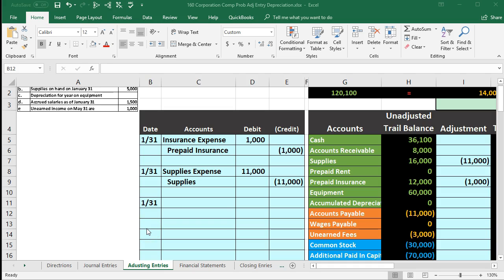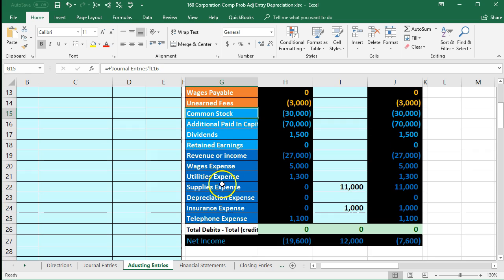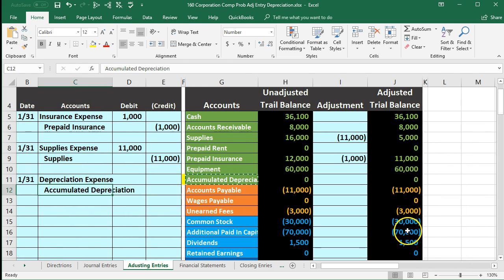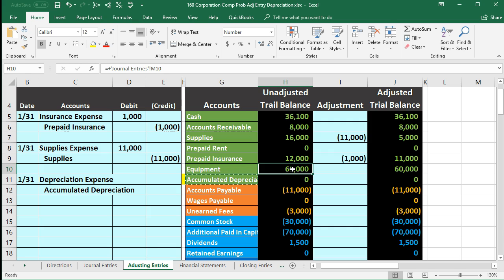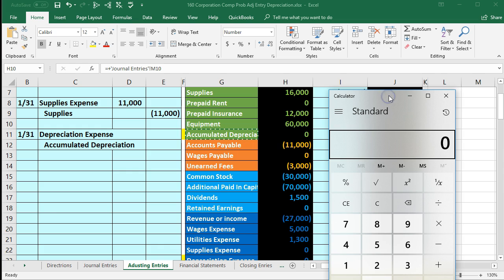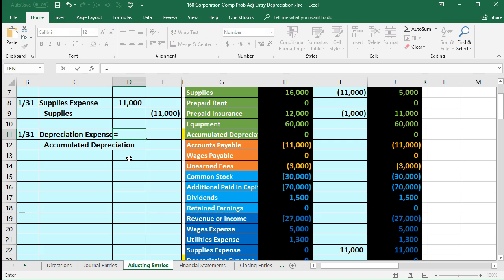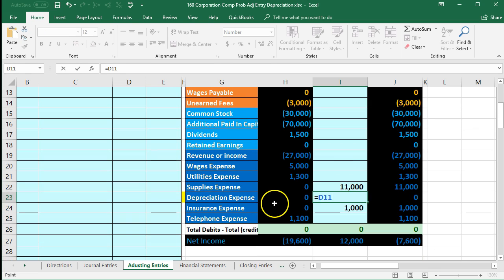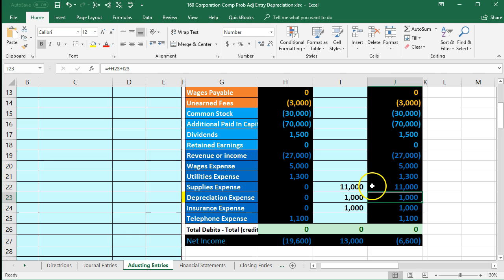Corporation Comp Prob Adj Entry Depreciation